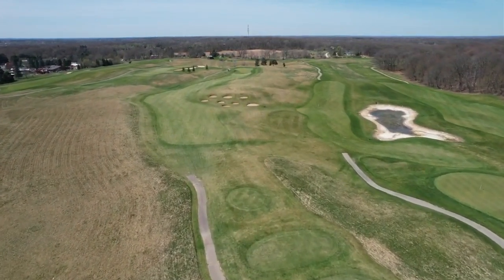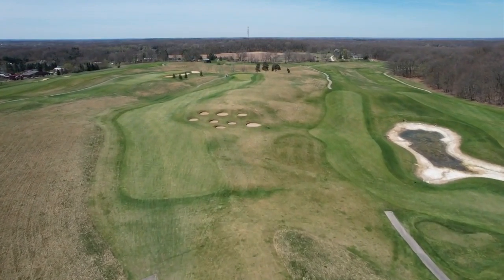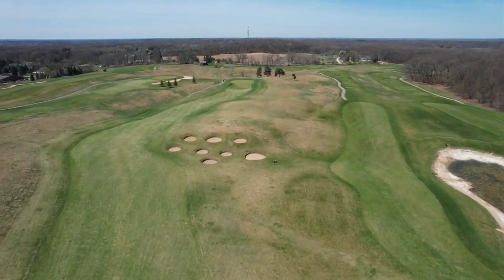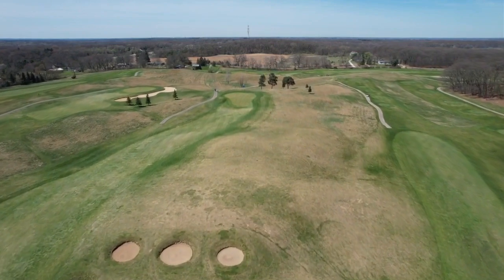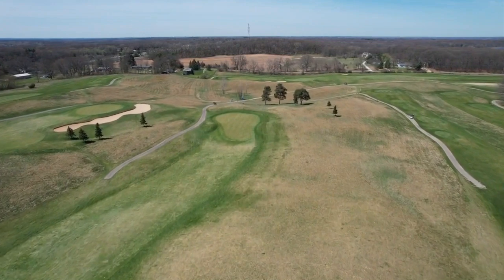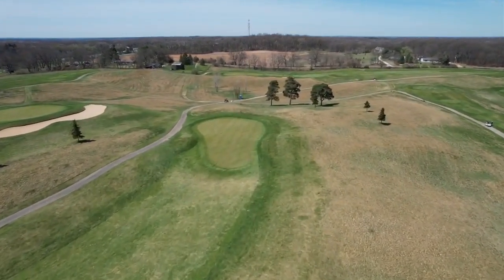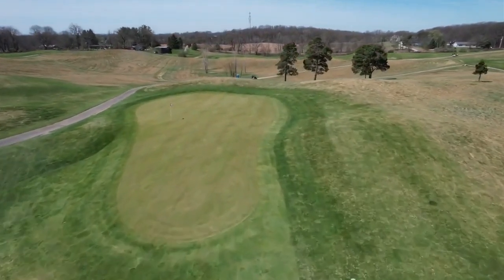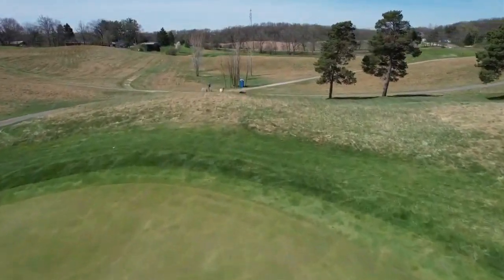OP AM EXTRA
Calderone Golf Club